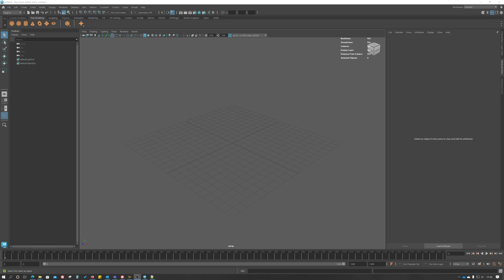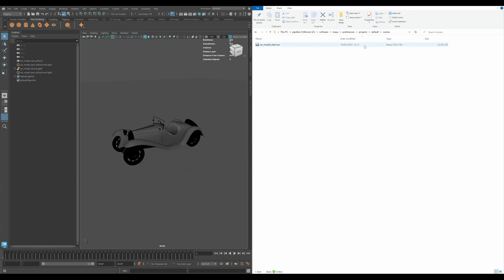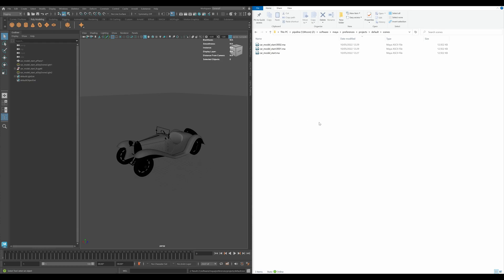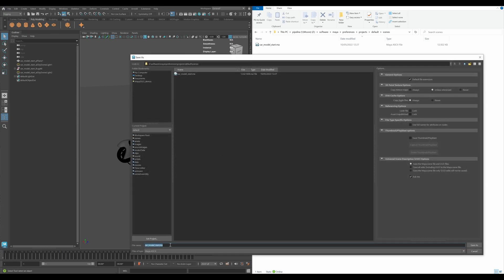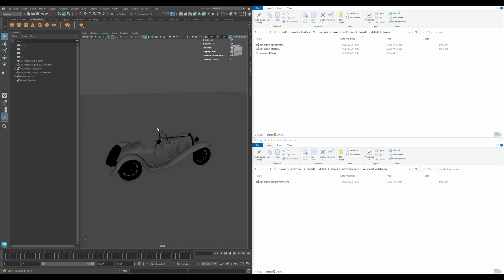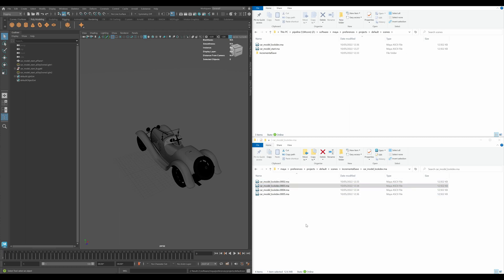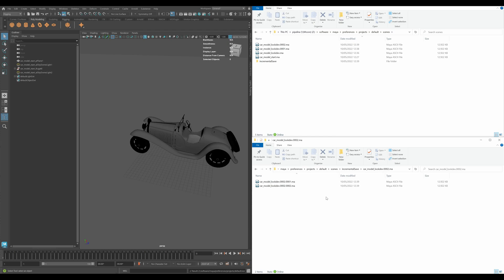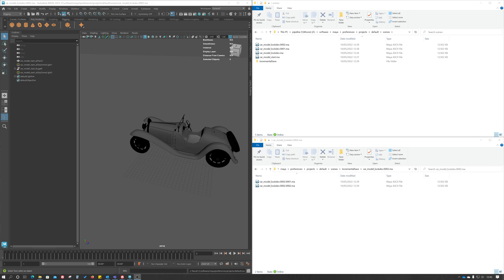Lost work after a crash? Save time and work with this simple option when saving in Autodesk Maya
Autodesk Maya has a number of options for saving scene data, that are often overlooked. I will be exploring the save scene options in Autodesk Maya and how by enabling one simple setting, you can auto create backups whenever you save. So if you lose any work due to a crash or corruptions,

👇🏼 OTHER VIDEOS FROM ME YOU MIGHT LIKE 👇🏼

🚨AUTODESK RESOURCES🚨

🚨MY HARDWARE SPEC🚨
Windows 10 Pro Workstation Tower
AMD Ryzen Threadripper 3970X 32-Core 3700 Mhz
64 GB RAM